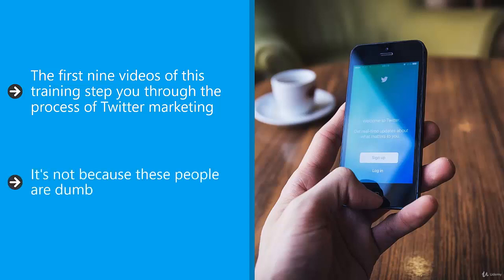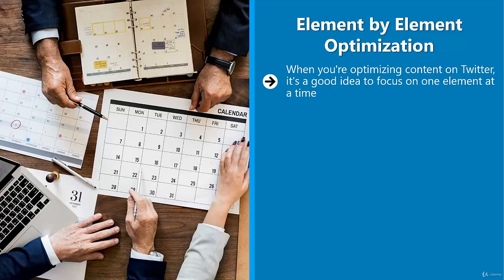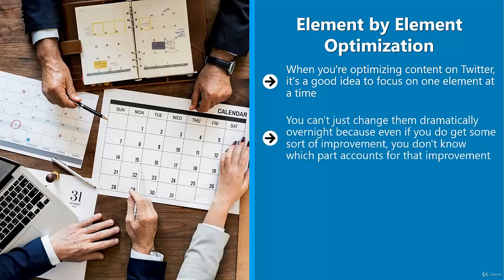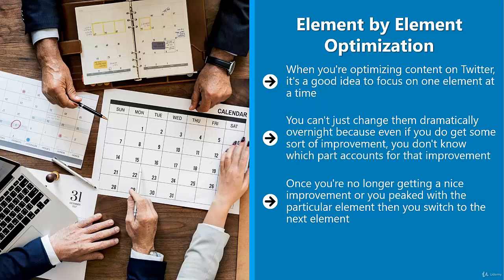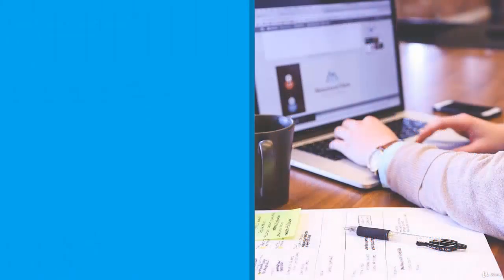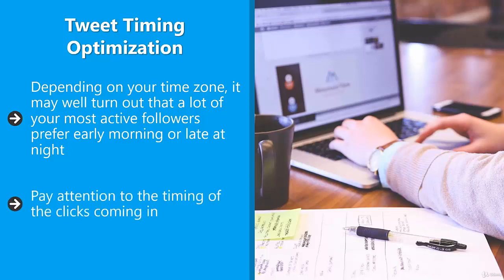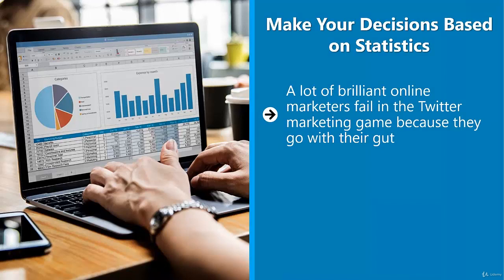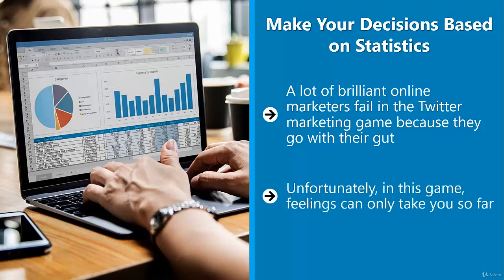11 Twitter Marketing Best Practices